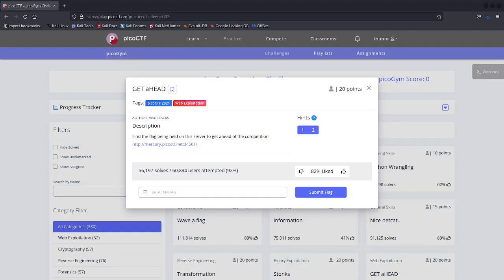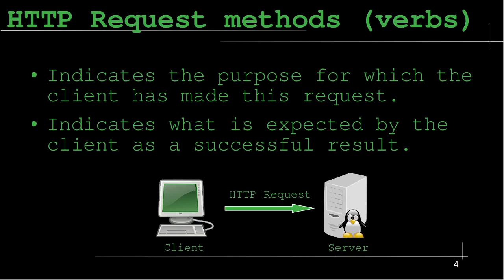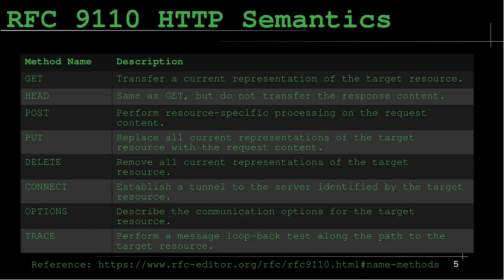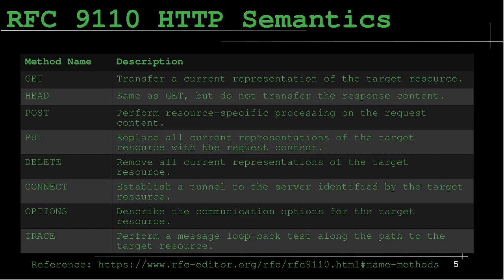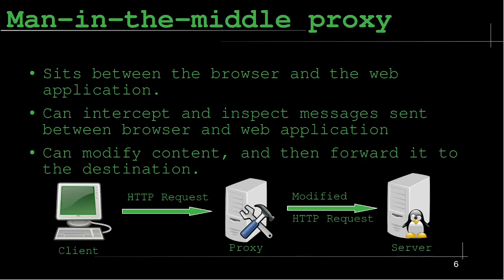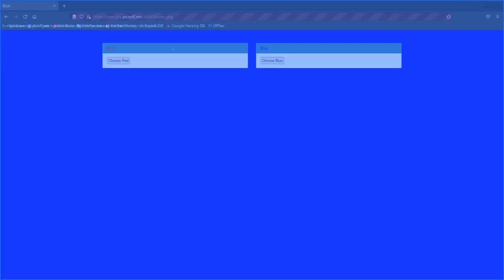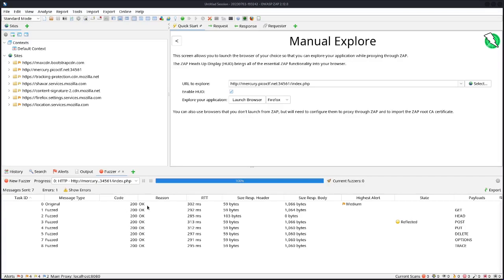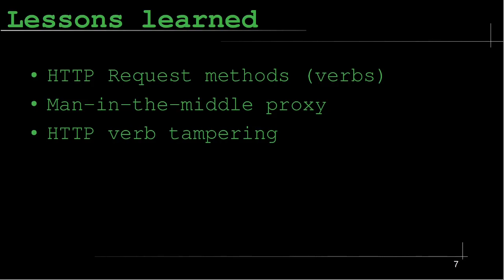GET aHEAD Challenge from picoCTF 2021 (Web Exploitation)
New to web hacking? Want to get started with web exploitation but don't know where to begin? This video is for you! We walk through the "GET aHEAD" challenge from picoCTF 2021 step-by-step. You'll learn core concepts like HTTP verbs (GET, POST, HEAD, etc.), using the man-in-the-middle proxy OWASP ZAP to intercept and tamper with requests. Follow along as I demonstrate how to find and exploit vulnerabilities and retrieve the flag by using HTTP verb tampering. This is a great tutorial for beginners interested in web hacking and penetration testing.

(0:00:00) Intro
(0:00:21) What is picoCTF?
(0:01:30) The challenge
(0:01:53) Explore the application
(0:03:25) HTTP Request methods (verbs)
(0:04:16) RFC 9110 HTTP Semantics
(0:07:12) Man-in-the-middle proxy
(0:08:23) Live hacking
(0:11:19) Lessons learned

Join picoCTF and start your journey to becoming an ethical hacker